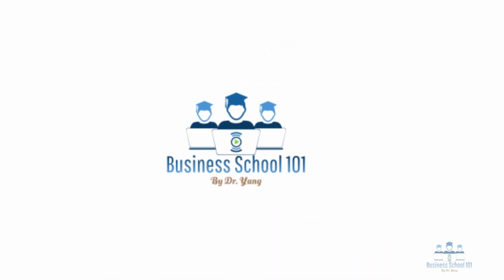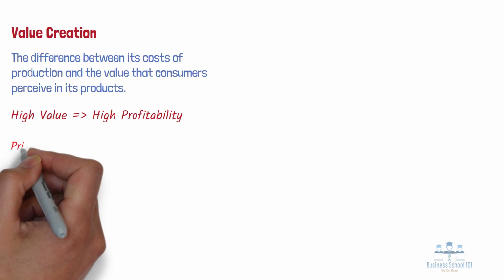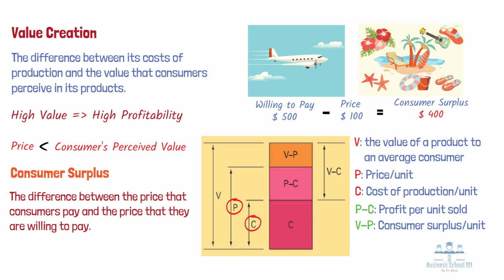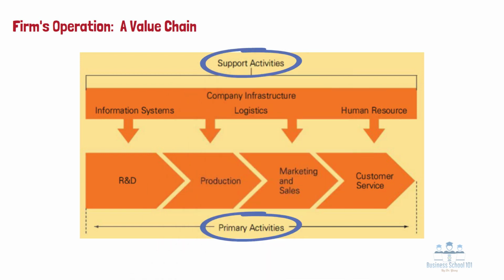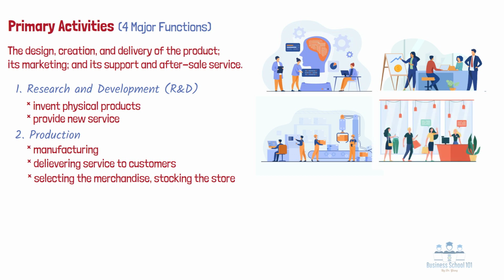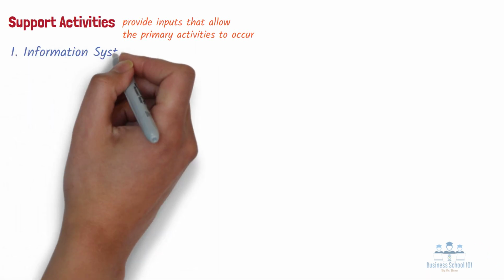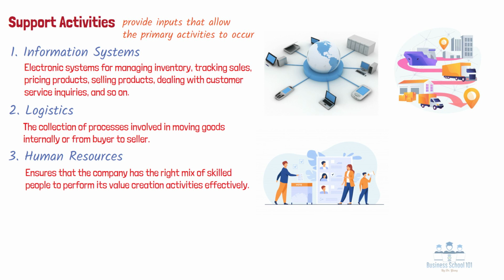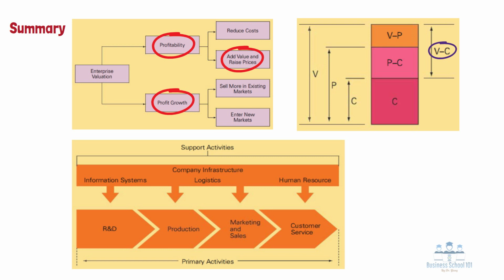Firm's Value Creation Process | International Business | From A Business Professor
Hello everyone. Welcome to Business School 101. In this video, we are going to study the firm’s general strategy and value creation process. A firm's strategy can be defined as the actions that managers take to attain the goals of the firm. For most firms, the preeminent goal is to maximize the value of the firm for its owners and shareholders. To maximize the value of a firm, managers must pursue strategies that increase the profitability of the enterprise and its rate of profit growth over time.